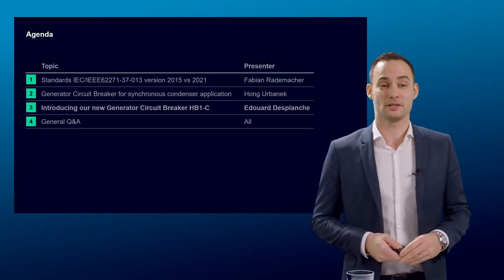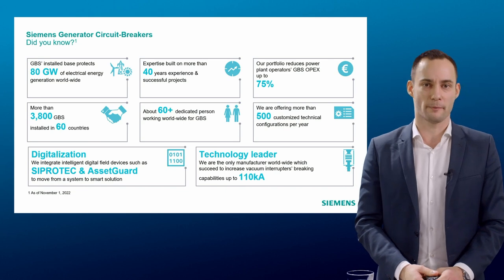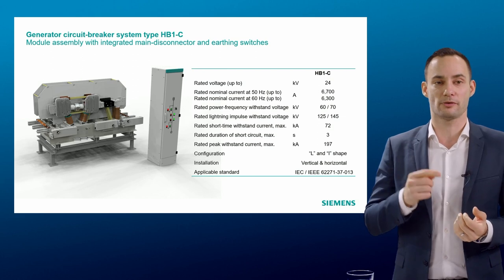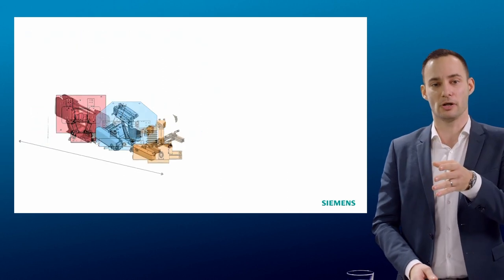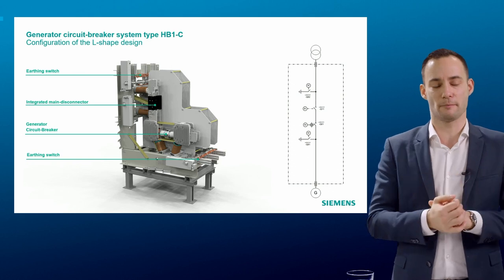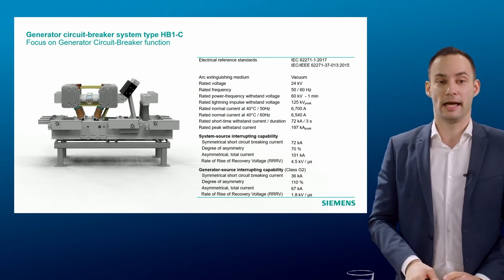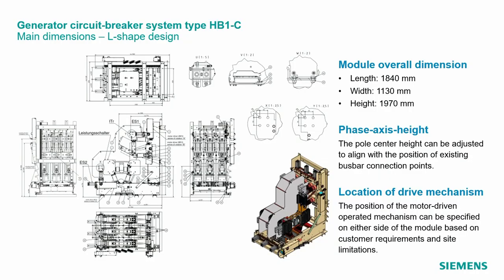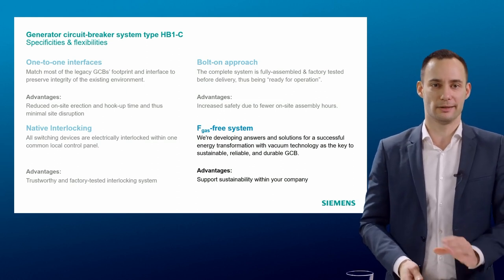Introducing our new Generator Circuit Breaker HB1-C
Discover the unrivalled versatility of the new Generator Circuit-Breaker module type HB1-C